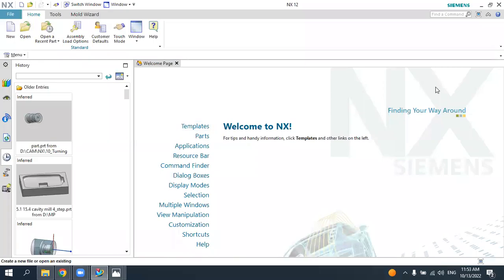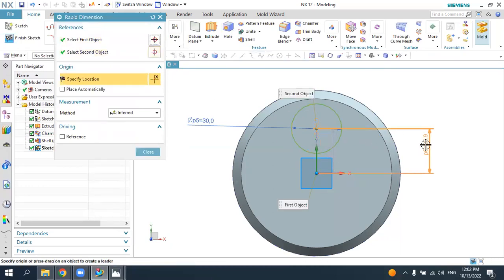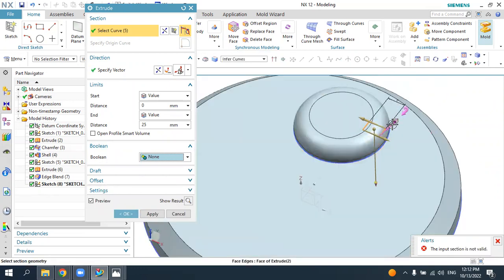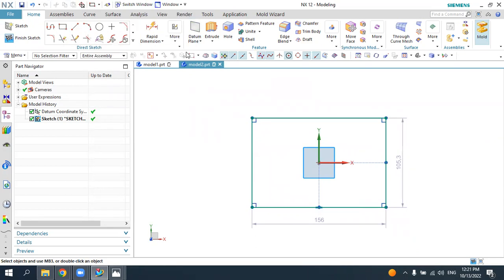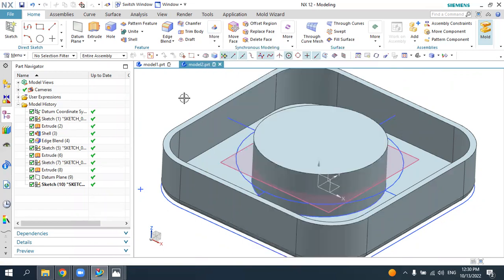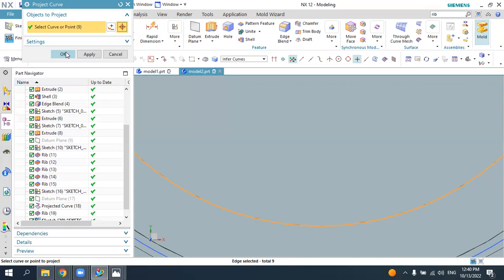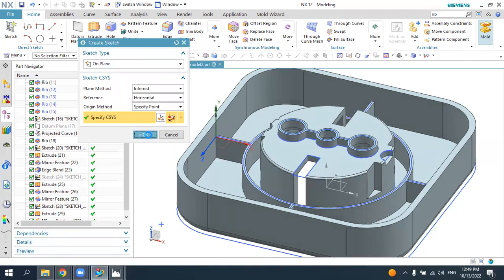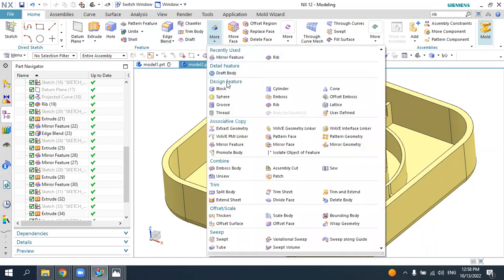Siemens NX CAD(English)DAY_31 Siemens NX CAD Practice Plastic components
In this tutorial you will leanr how to model plastic compenents in Siemens NX CAD environment